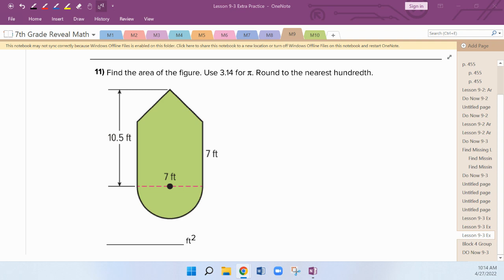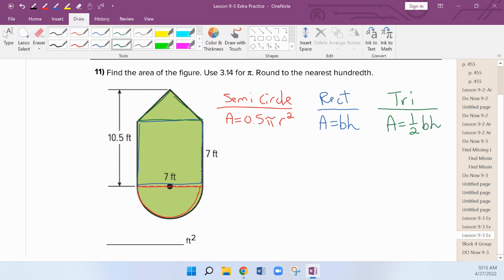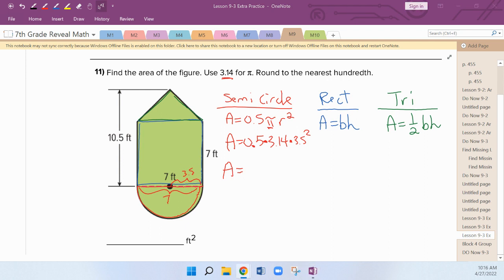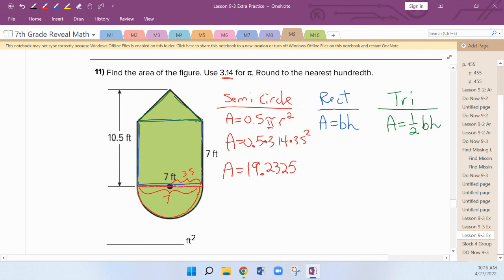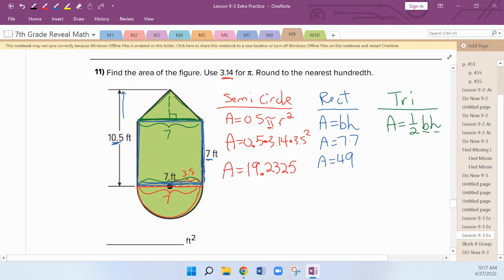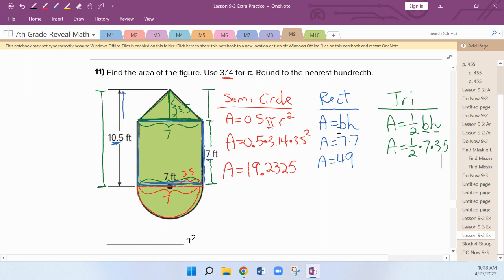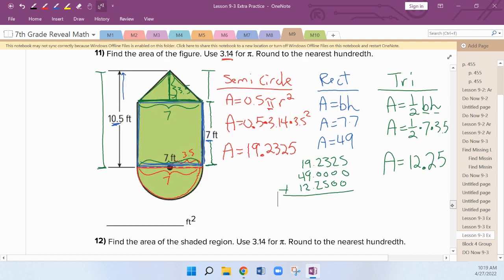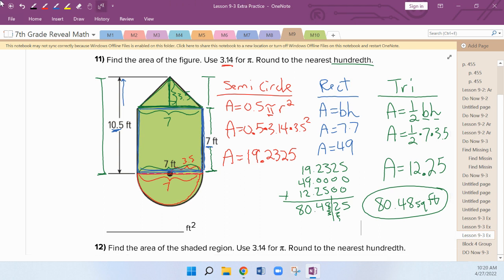#11 Lesson 9-3 Extra Practice